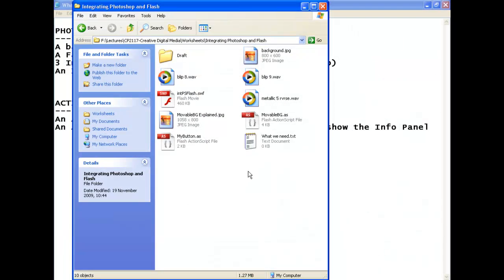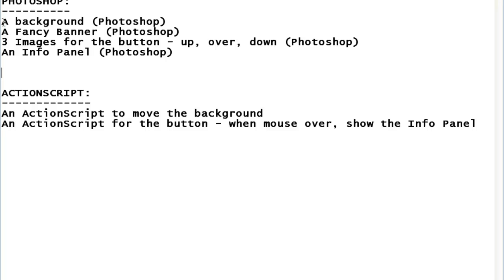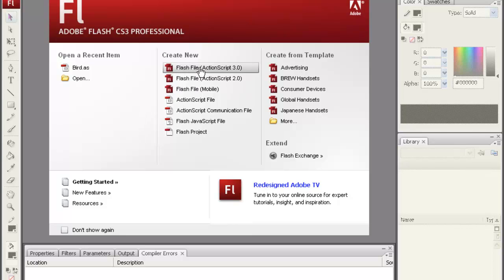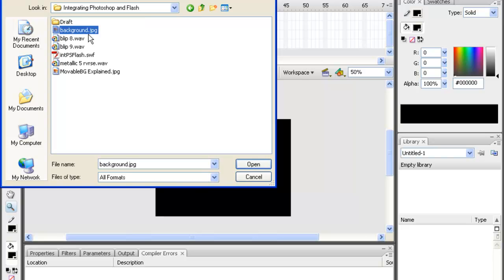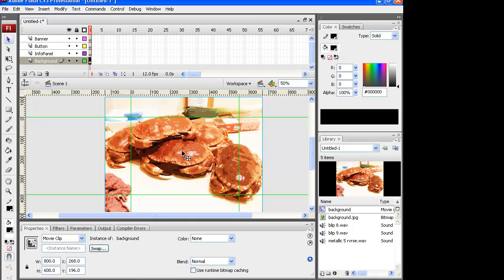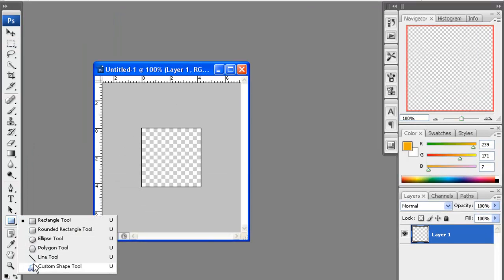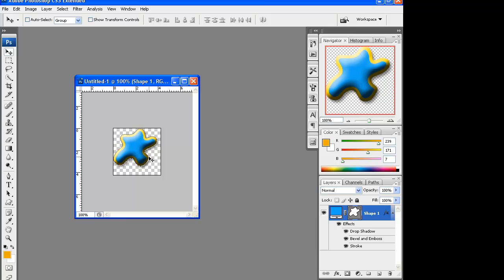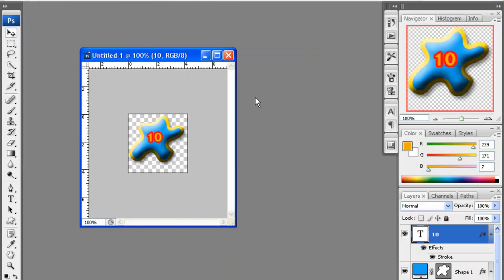Photoshop Tutorial - Flash Integration and Scripting